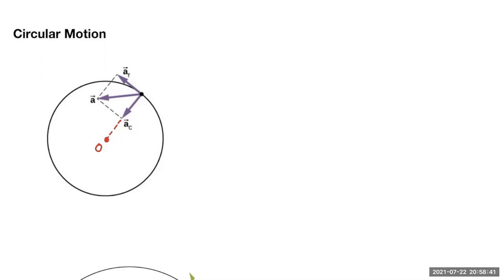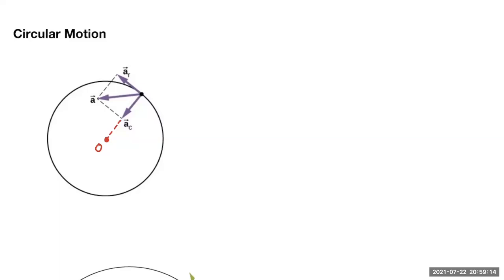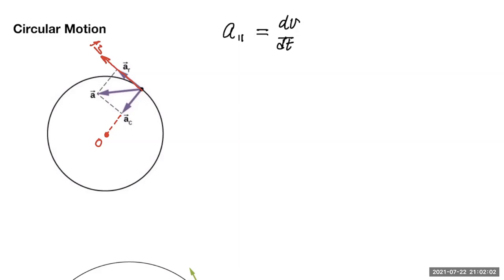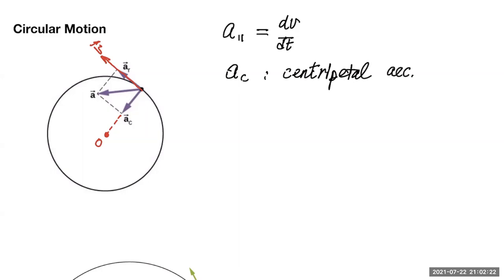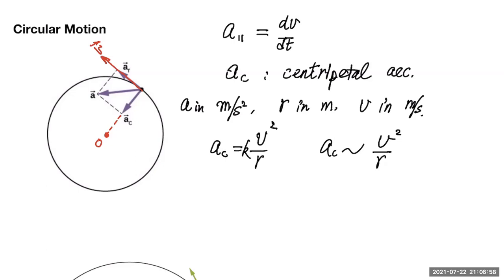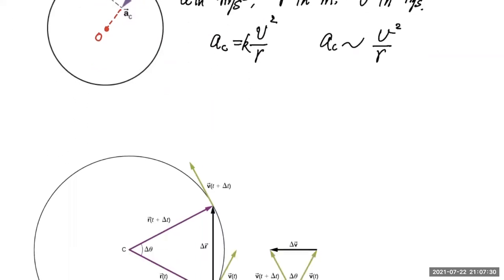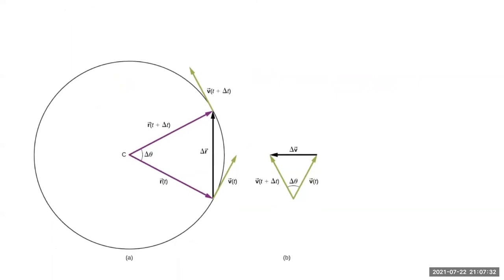Physics 8A Ch4 Video Lecture 4 of 5